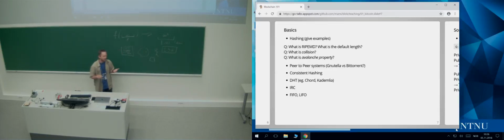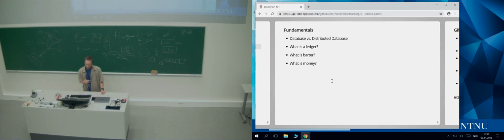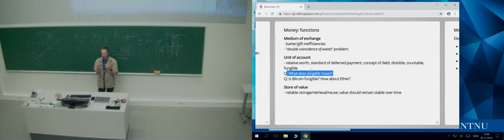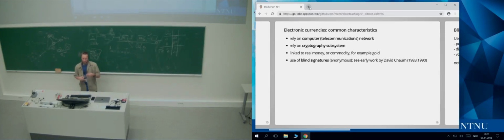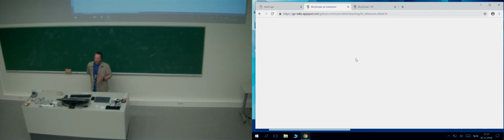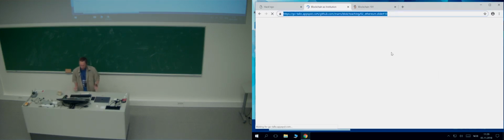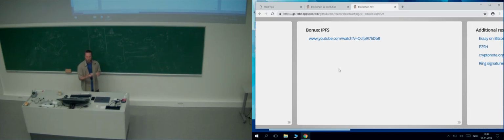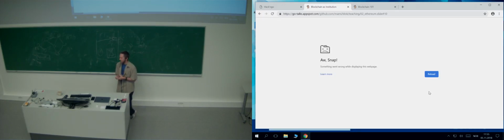Introduction to Blockchain technology.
Gentle technical introduction to blockchain technology.

Mostly Bitcoin.